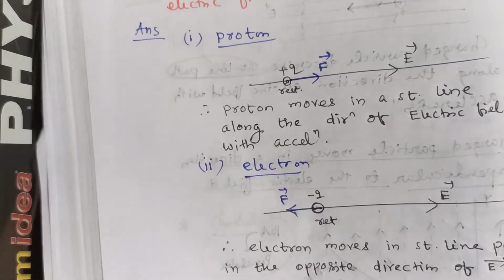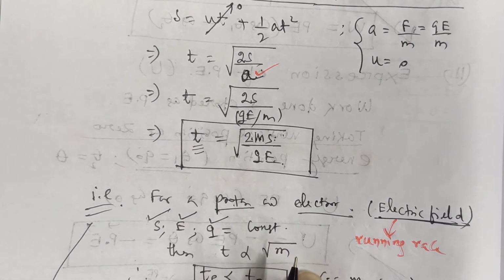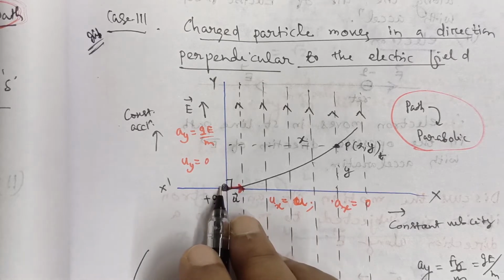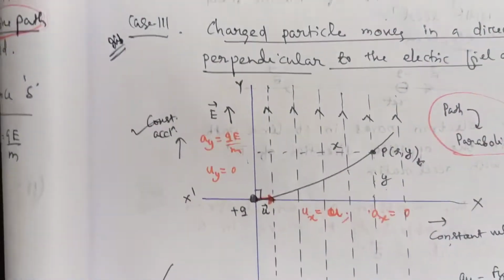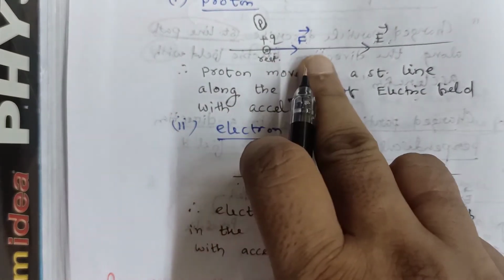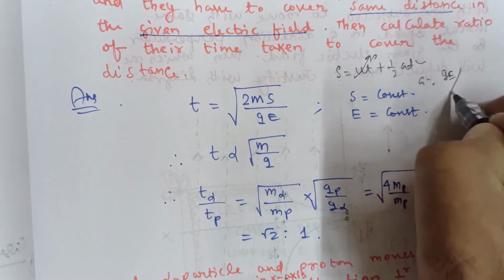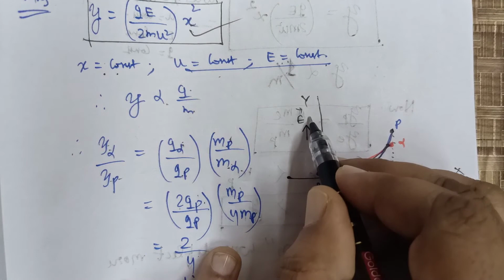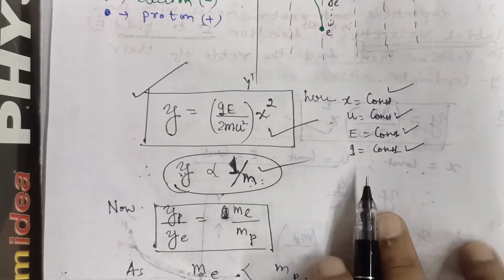Electrostatics-II (3) Motion of Charged Particle in the Electric Field. Class XII